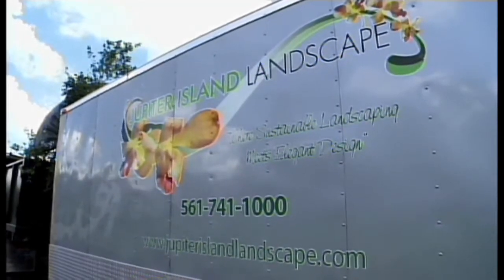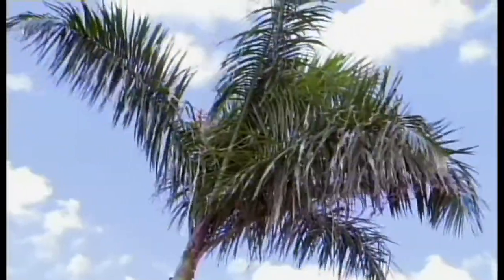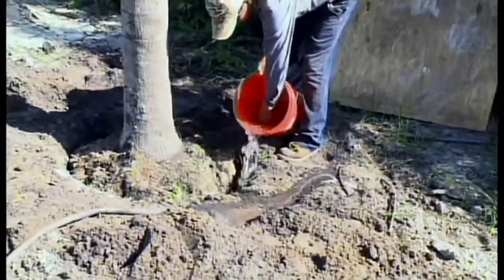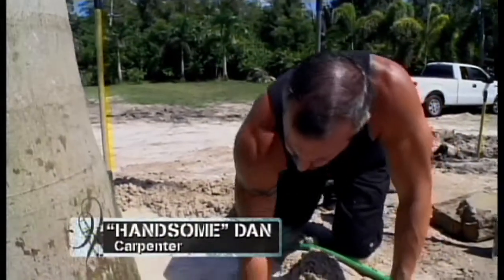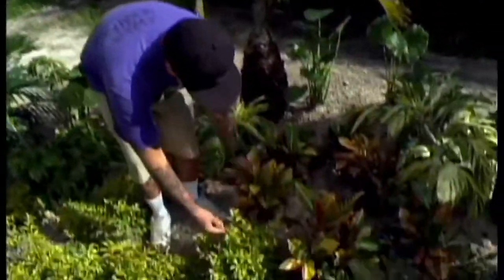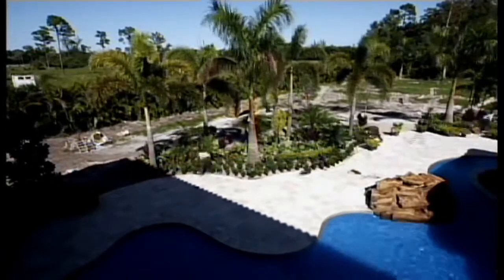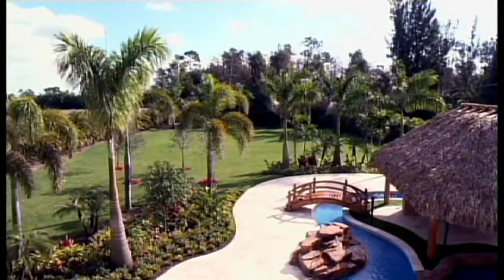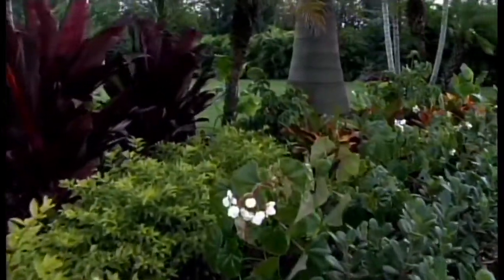The Vanilla Ice Project Season 2 - "Baby Got Backyard"